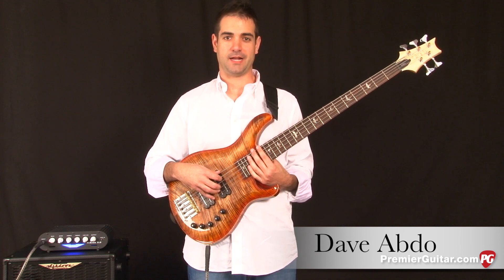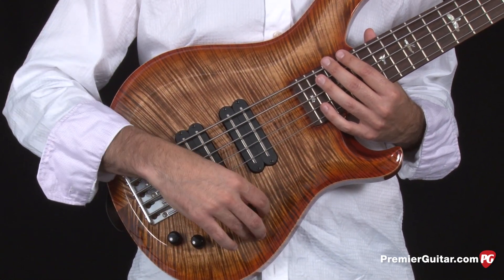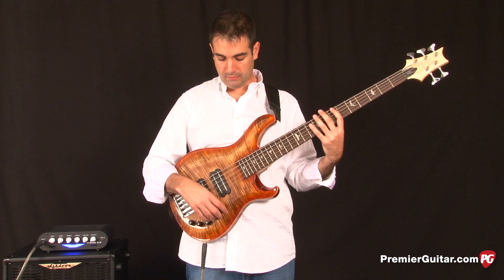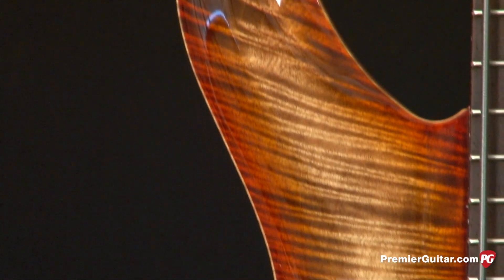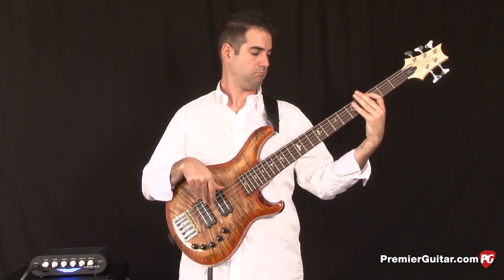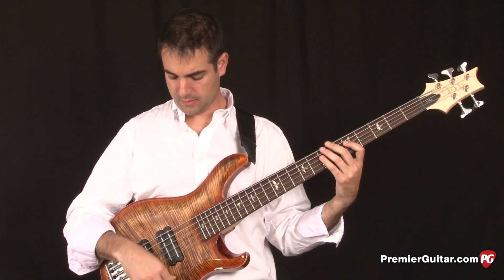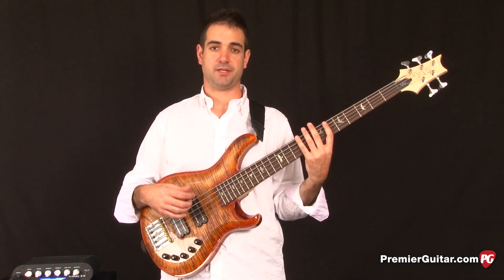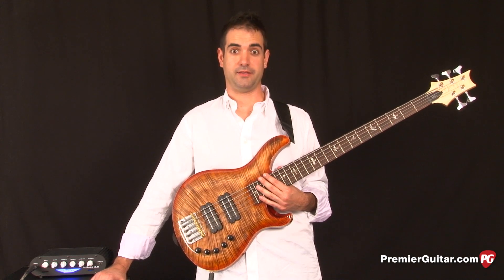Review Demo - PRS Guitars Grainger 5-String Bass